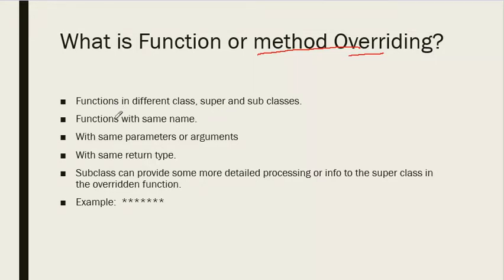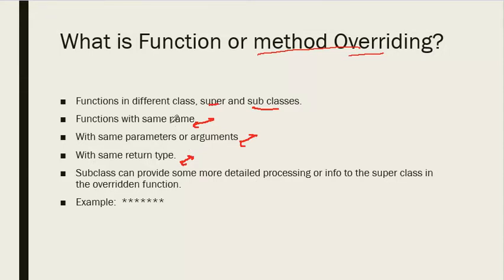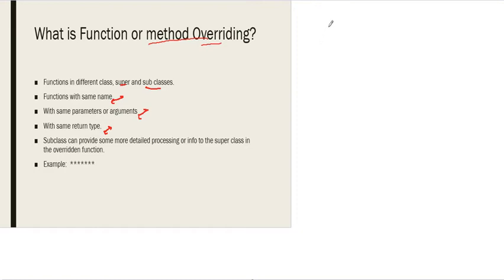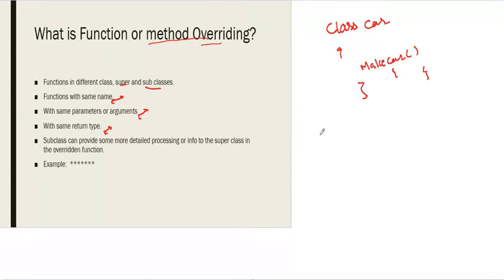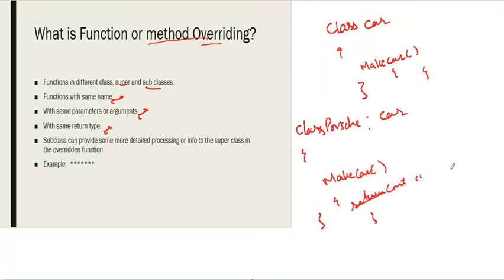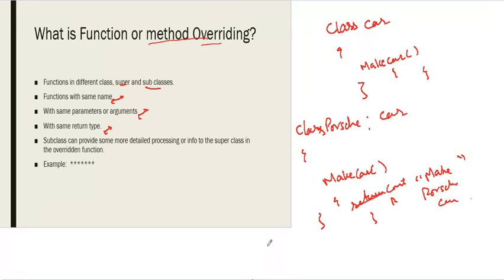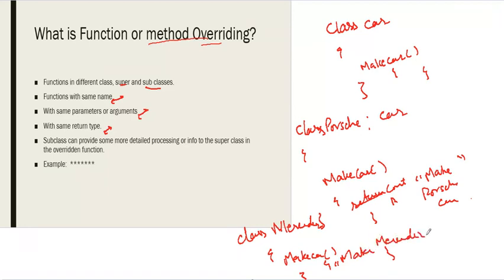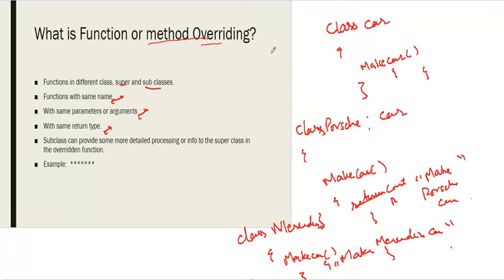Method Overriding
Functions Overriding or Method Overriding with example